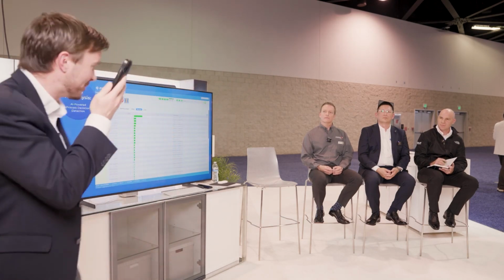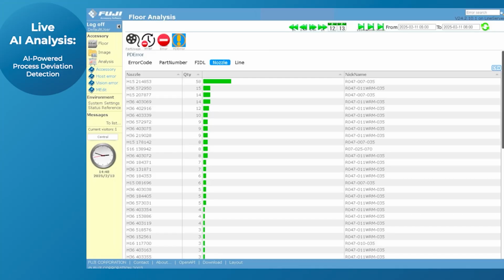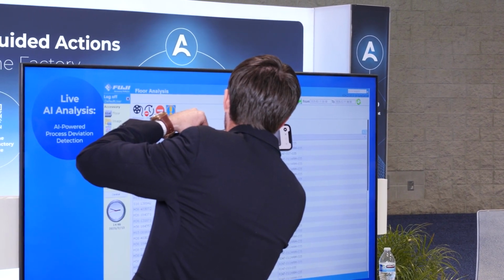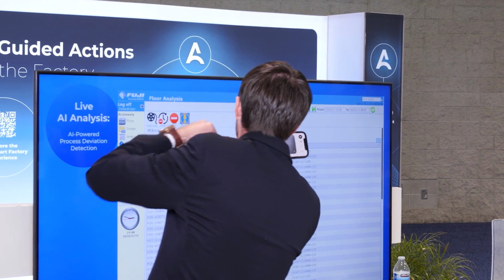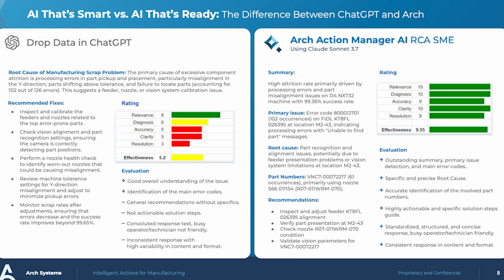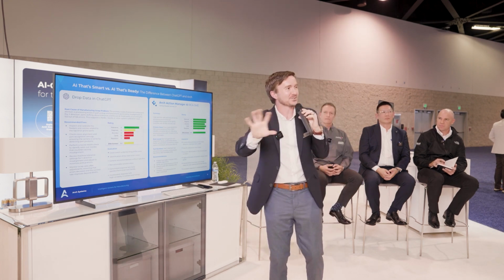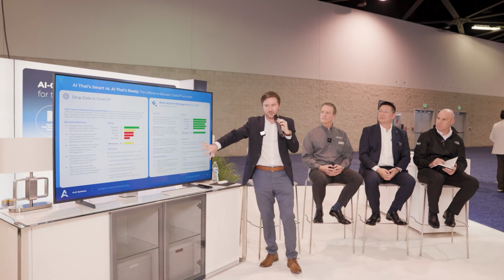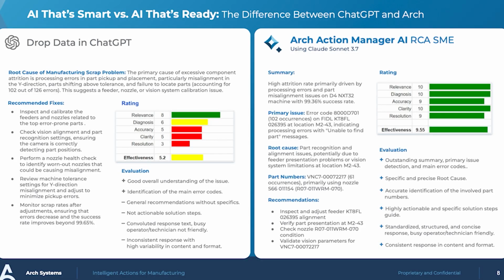ChatGPT vs. ArchAI: The Power of Purpose-Built AI for Manufacturing | APEX 2025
Not all AI is created equal,especially on the factory floor. Andrew Scheuermann compares ChatGPT with Arch’s own purpose-built AI for manufacturing to reveal what really matters: domain expertise, structured data, and actionable precision.

Watch as ChatGPT analyzes a Fuji SMT dashboard and identifies top level errors but fails to deliver targeted, root cause corrective actions. Then see how Arch's purpose-built AI for manufacturing, using its "Agent on Rails" method, goes beyond analysis to deliver factory ready, expert level guidance. The result? Guidance rated 9.5/10 by SMT professionals, delivered 50x faster and 100x more cost effectively than traditional approaches.